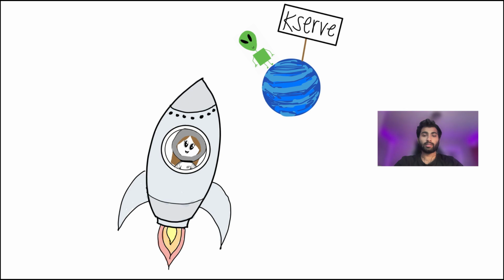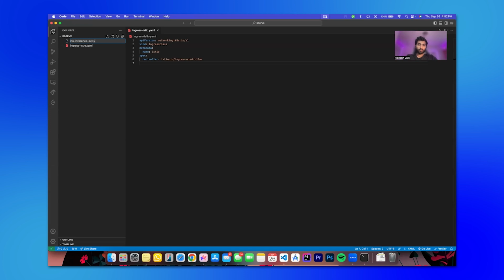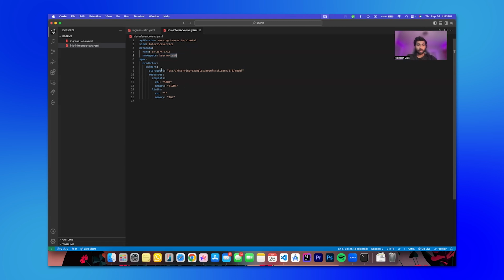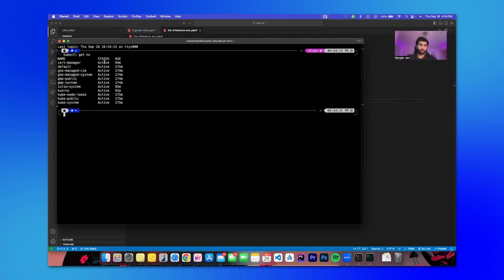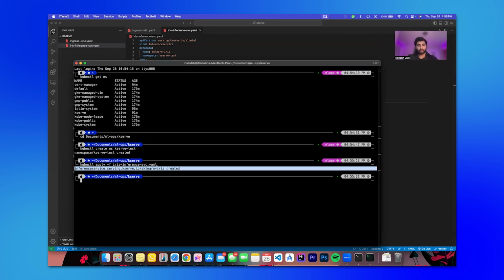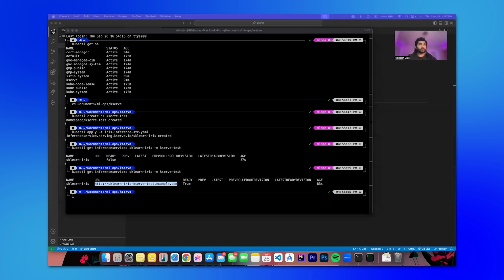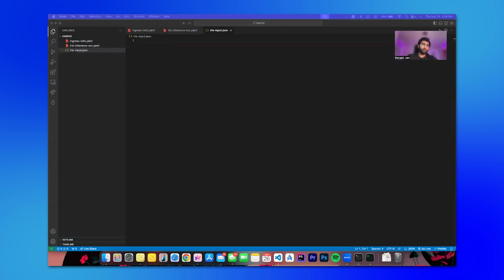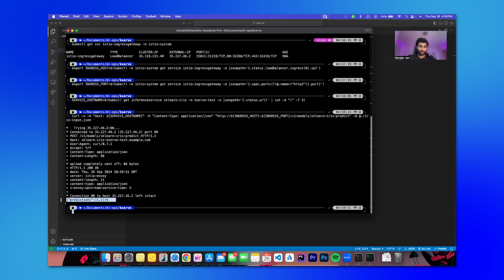chapter 3 deploying first model on k8s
Introduction to KServe and Kubernetes
In this tutorial video you will learn how to create an InferenceService with a pre-trained Scikit-learn Iris model, understanding the YAML configuration, deploying the model, and sending test inference requests.

You can find the code for this lab on our GitHub repository